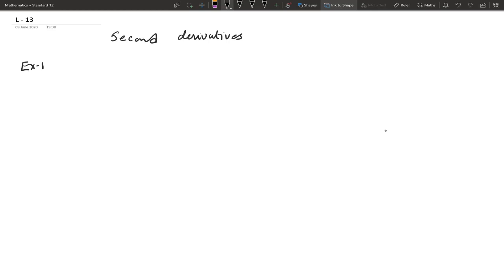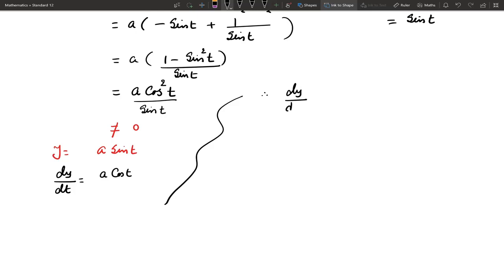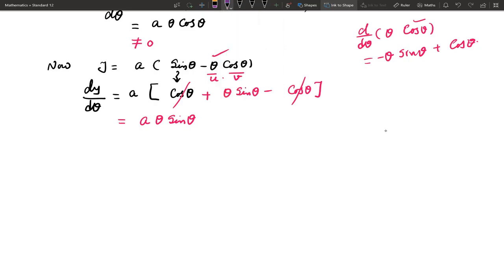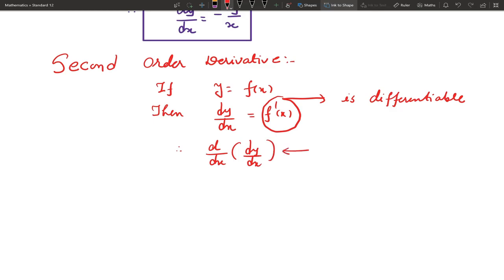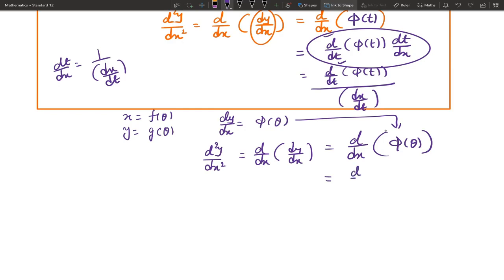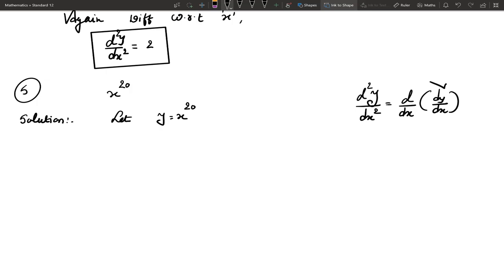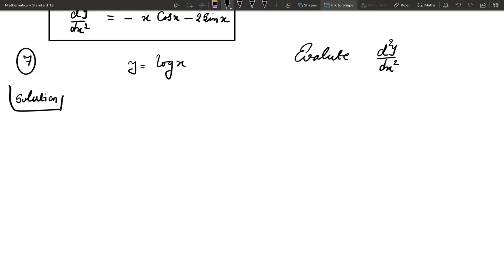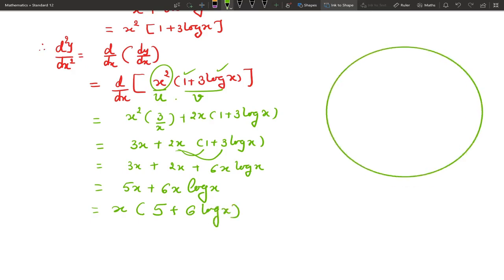Continuity and Differentiability (13)